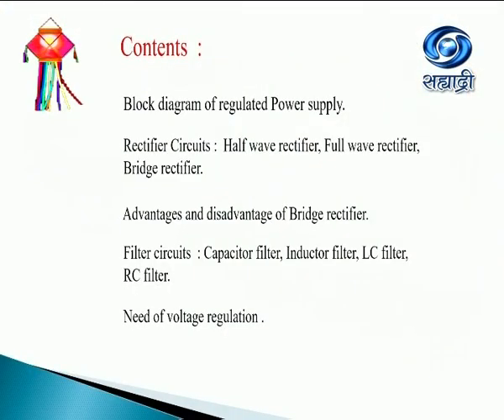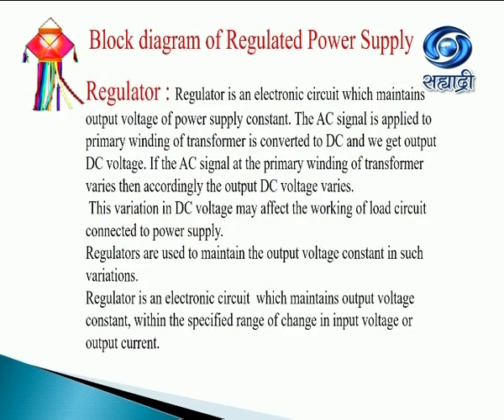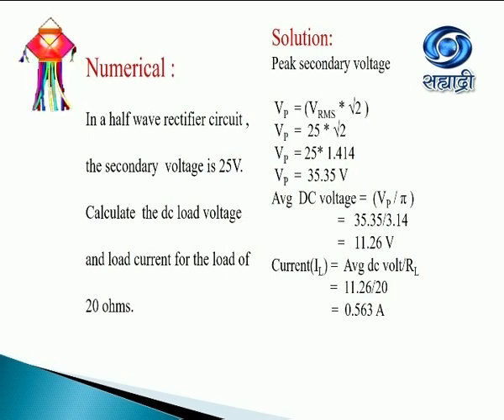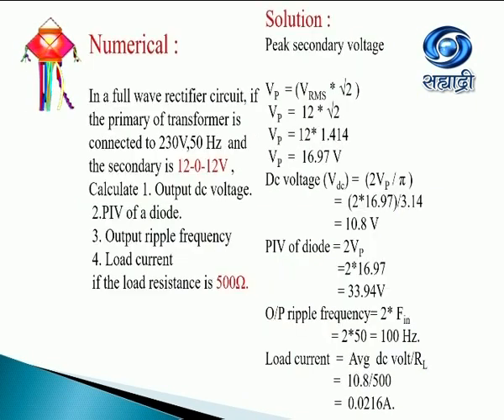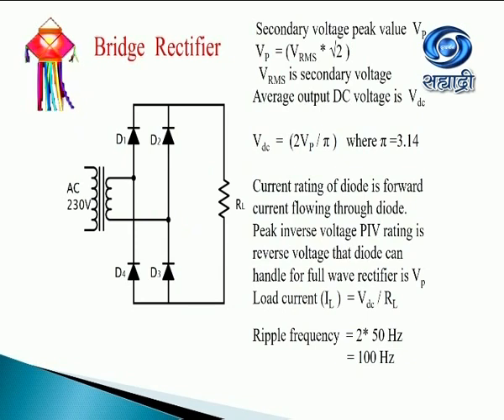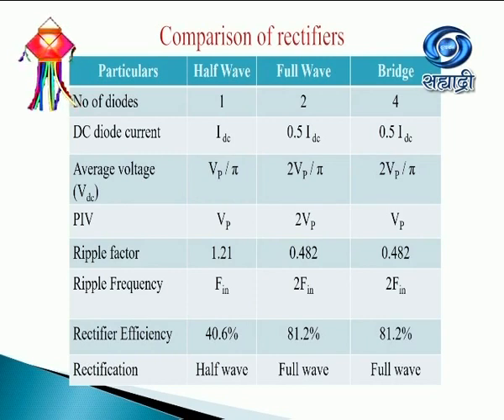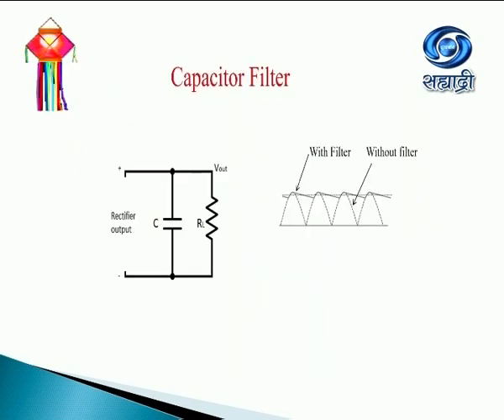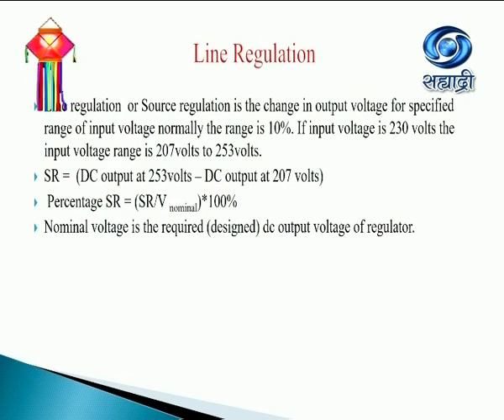Educational Programme | Class XII : Sci | Sub - Vocational Electronic Sci I | Instruments | 16/11/20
Class XII : Science
Medium : English
Subject : Vocational Electronic Paper I
Topic : Power Supplies
Presenter : Mr. Shashank Joshi, Asst. Teacher, Fergusson College.